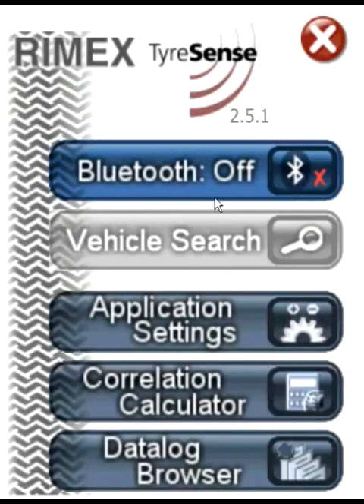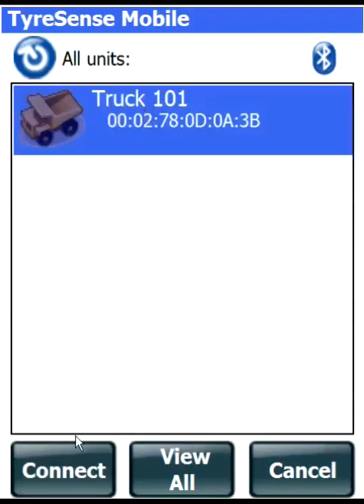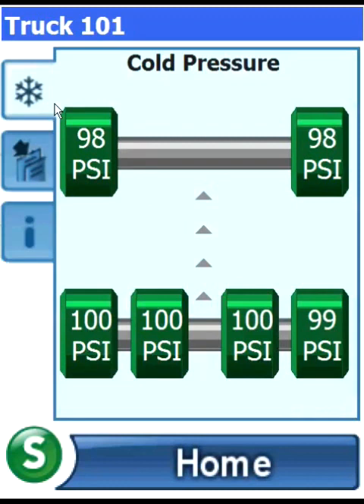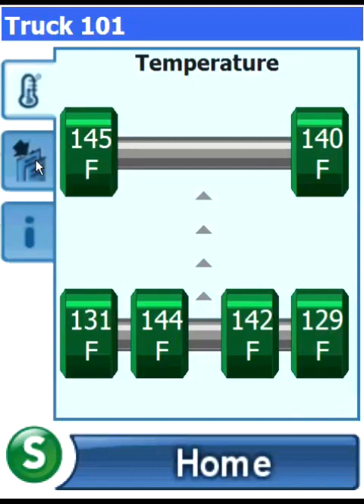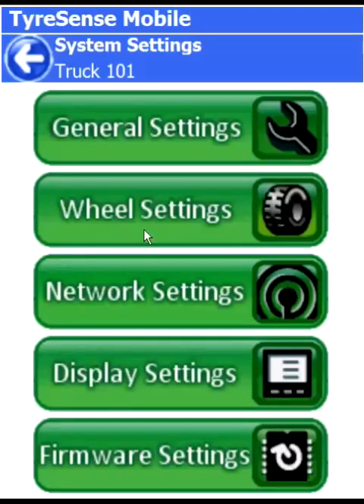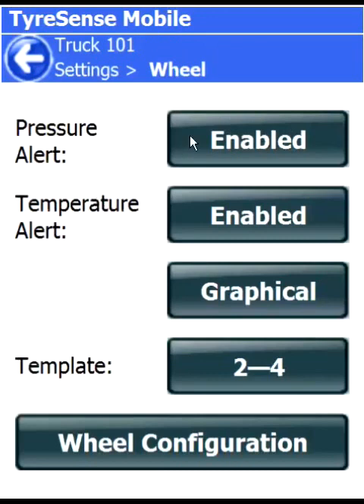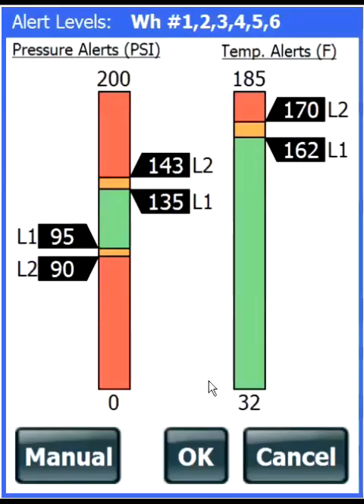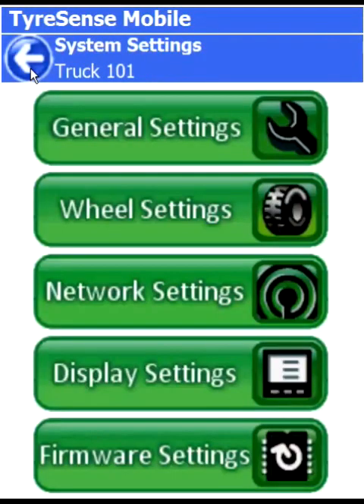TyreSense Mobile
Description